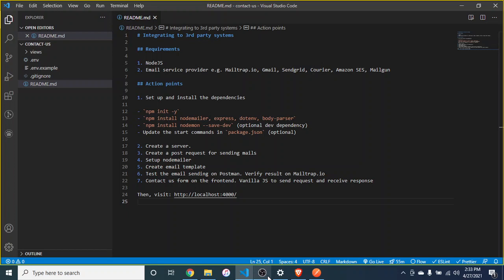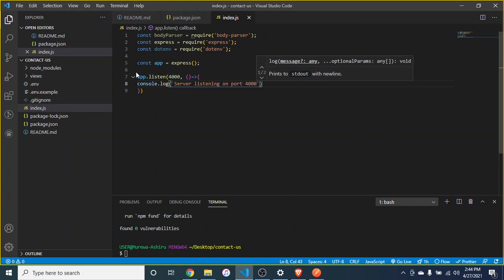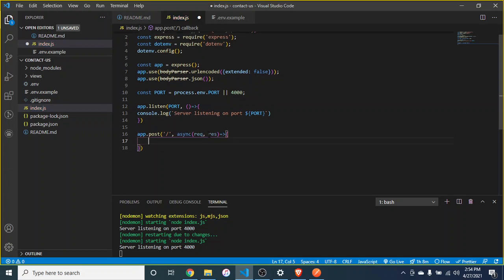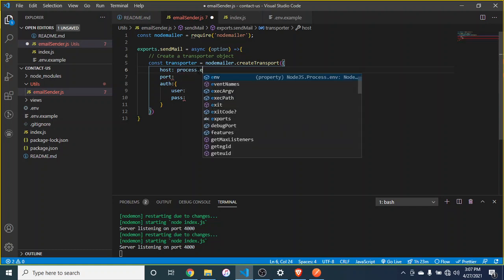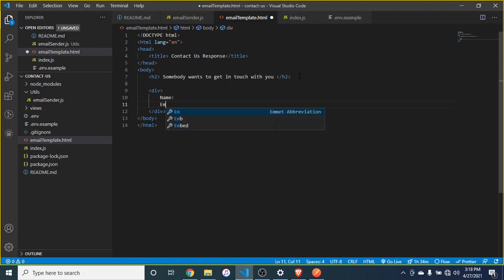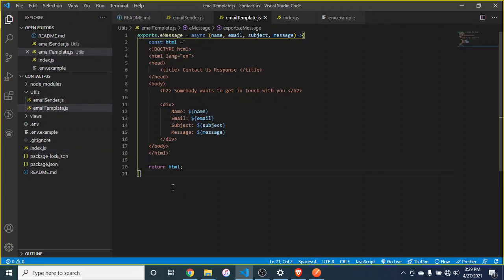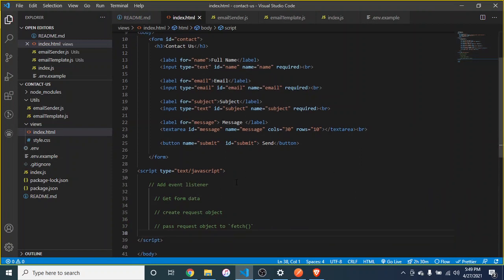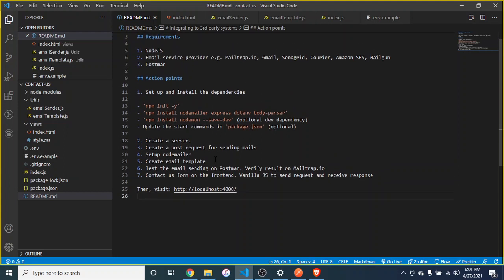NodeJS: 3rd party Integration- Emails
Pre-requisites
1. Node, Postman and  a Text editor installed
2. Email service provider account eg. Mailtrap.io Amazon SES